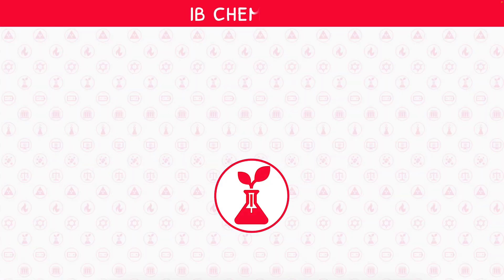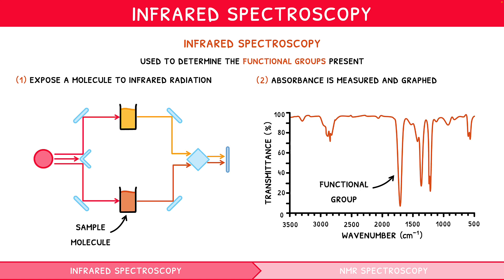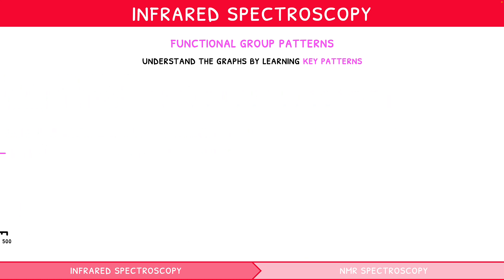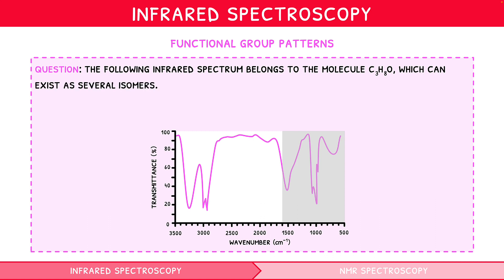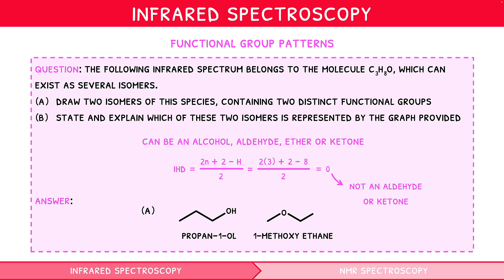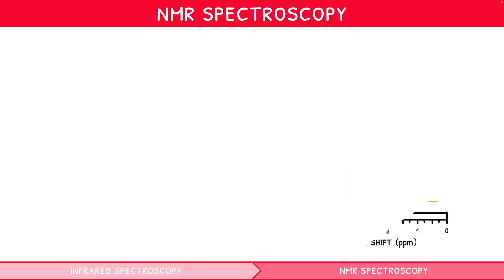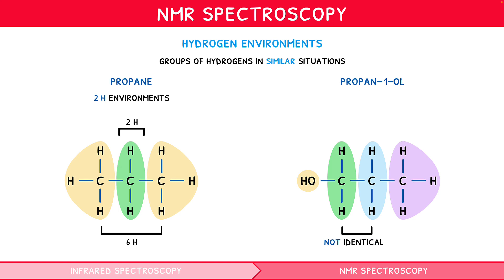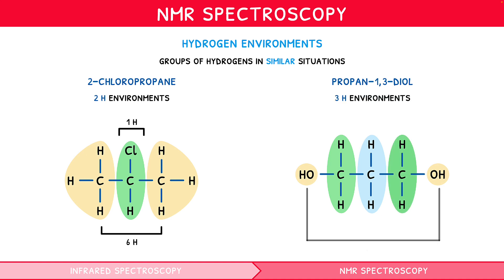IB Chemistry Topic 11.3: Spectroscopic Identification (Part 2)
This video continues on from Video 2 to discuss the remaining spectroscopic techniques. This starts with infrared spectroscopy, covering the most common functional group patterns and practicing analysis with an example question. Next, low resolution H NMR is discussed, including how to determine hydrogen environments, interpret the graph, and how to recognise common patterns. To finish the video, this is consolidated with an example question.

00:00 Introduction
00:24 Review of imaging techniques
00:32 Infrared spectroscopy
01:18 Functional group absorbance
01:42 Absorbance patterns
02:42 Example question
04:13 NMR spectroscopy
04:40 Hydrogen environments
06:31 Preview finished!